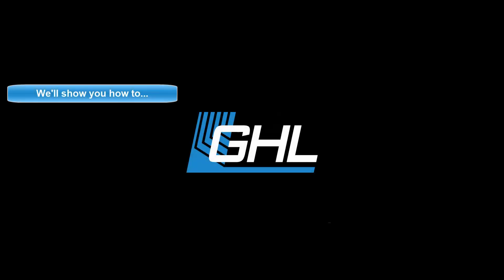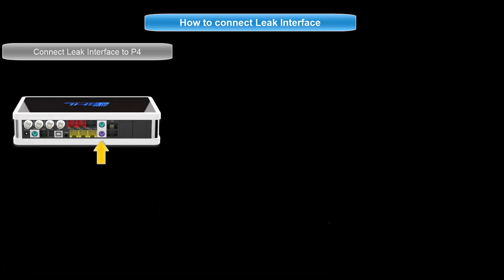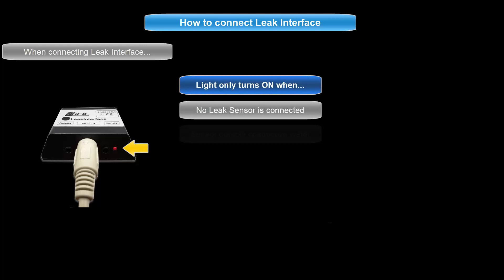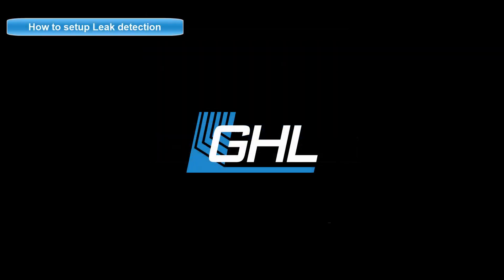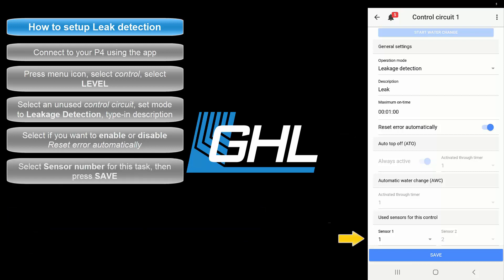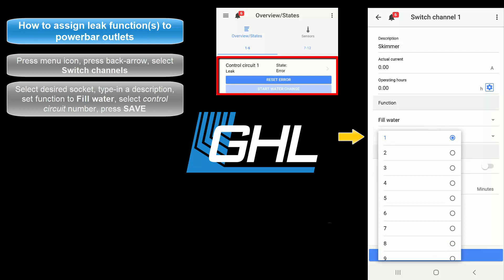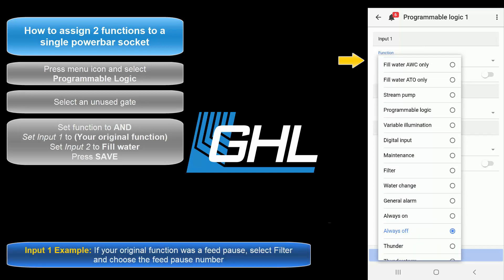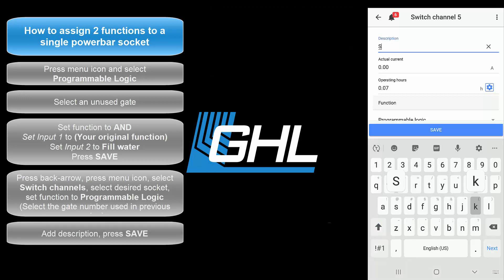ProfiLux 4: Leak detection setup via GHL Connect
How to setup Leak Detection via GHL Connect, using the example of a ProfiLux 4 controller.